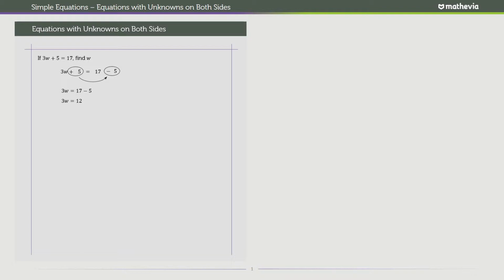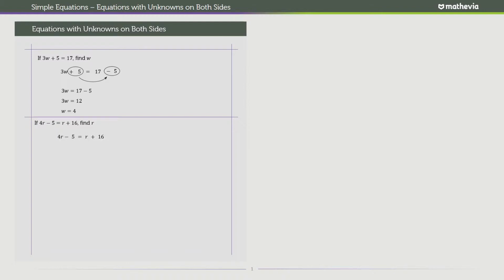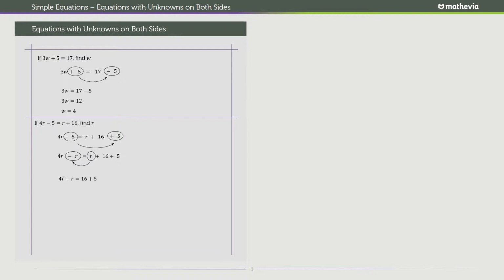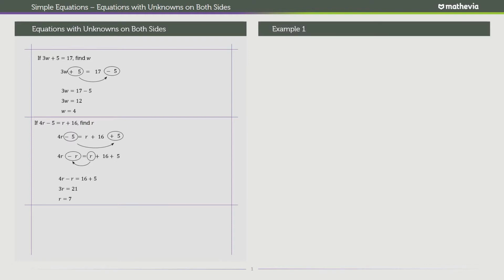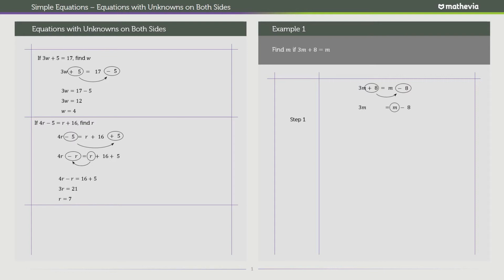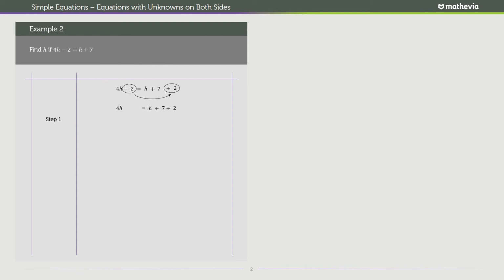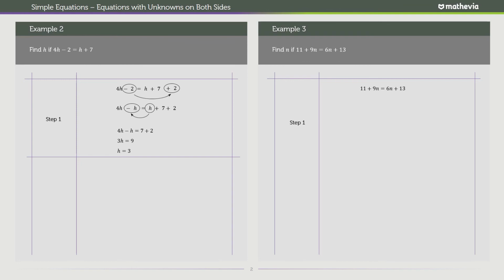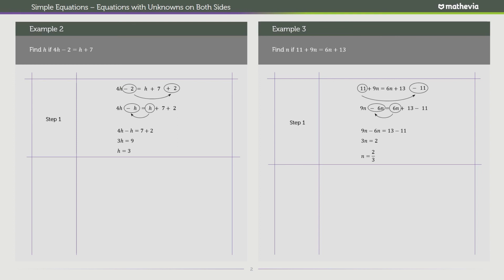Simple Equations Equations with Unknowns on Both Sides